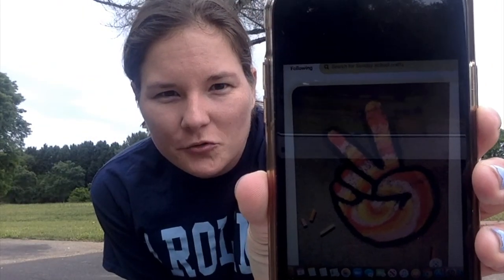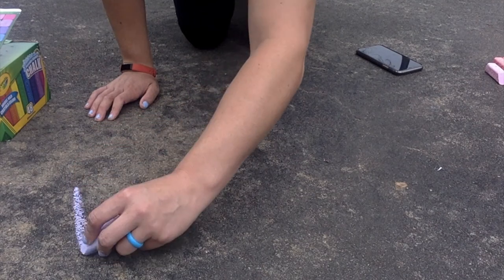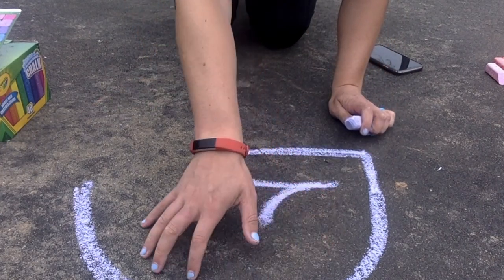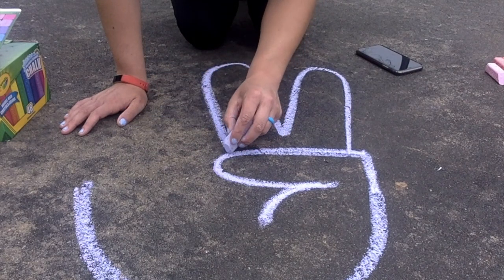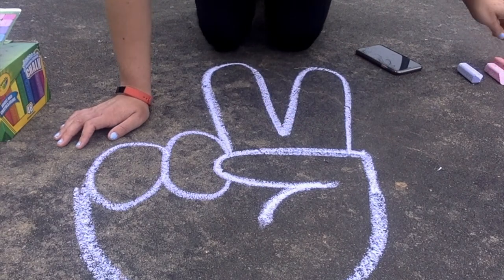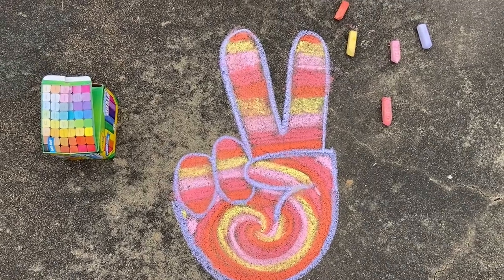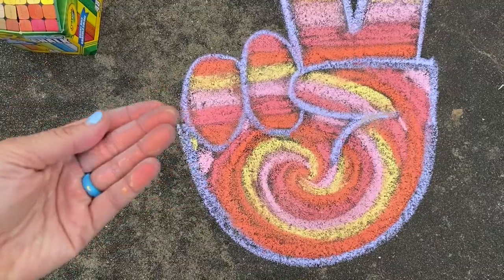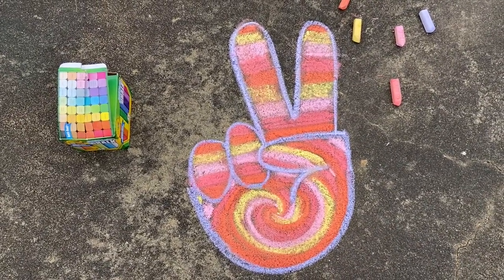Art at Home with Mrs. Allen - Peace Hand Sidewalk Chalk! (2-4)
Join us for a groovy art project in this warm weather! This lesson is great for older kiddos but can be adapted for my younger learners with a little help from an older kid or grownup!